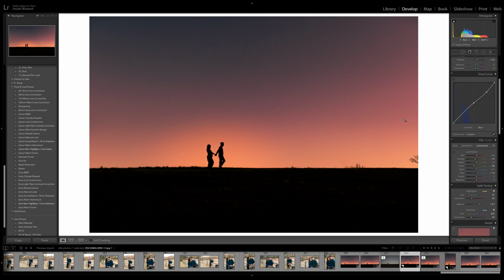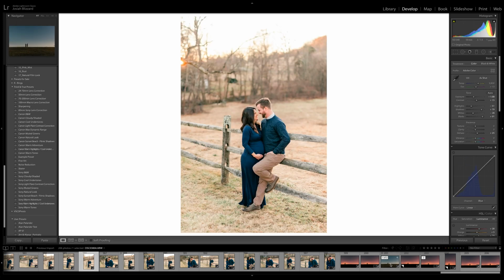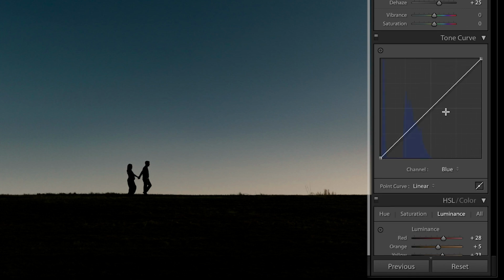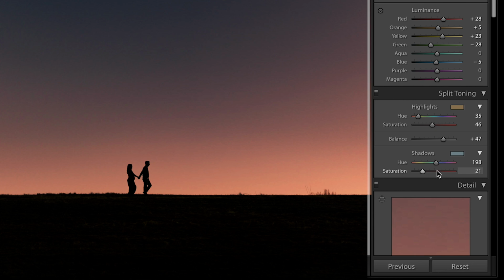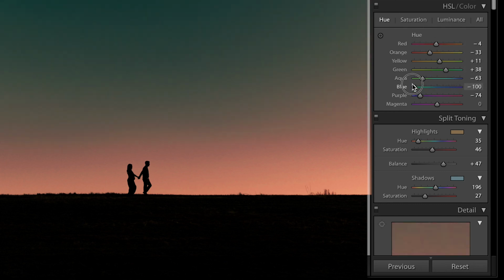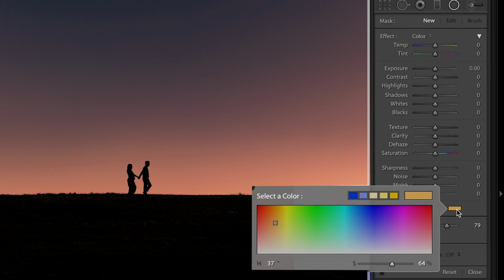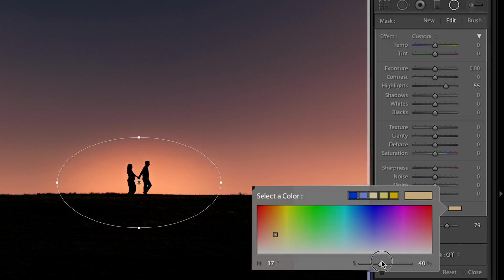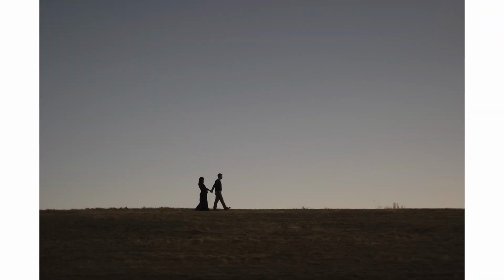How I Edited This Silhouette Photo in Lightroom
Wanted to share a quick behind the scenes tutorial edit at how I edited this silhouette photo in just a few minutes in adobe lightroom cc.

► My Gear:
• Sony a6500
• Sony 18-105 f/4
• Zhiyun Crane
• Lav Mic
• Rode Mic
• Sony Sound Recorder
• Mavic Pro
• ND Filters for Drone
• Canon 5D Mark III
• Canon 6D
• Canon 50 f/1.4
• Canon 24-70 ii f/2.8
• Canon 70-200 ii f/2.8
• Canon Flashes
• Expo Disc
• CF Card
• Manfrotto Bag
• 5 TB Hard Drive